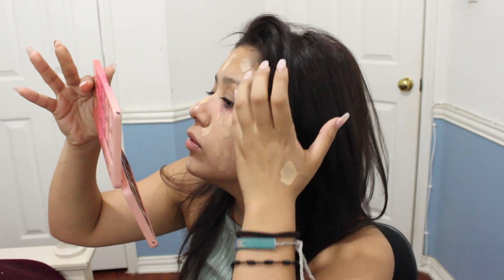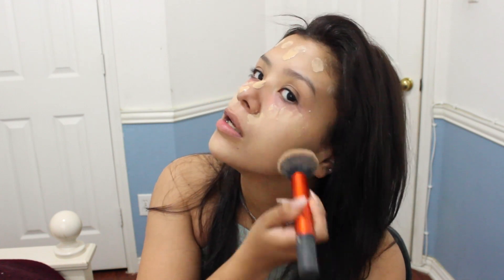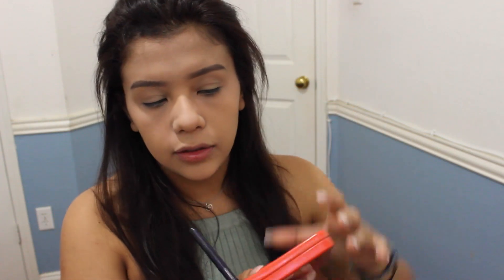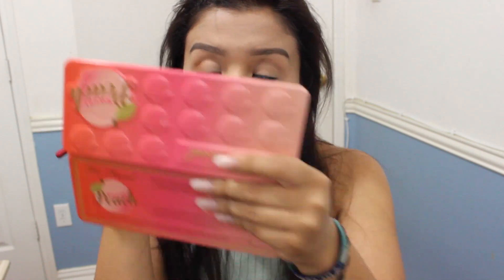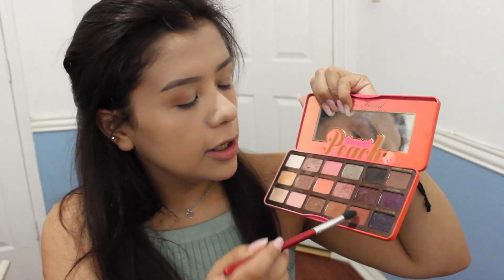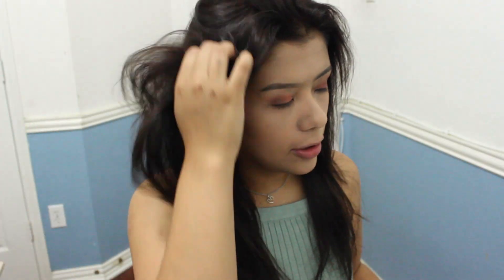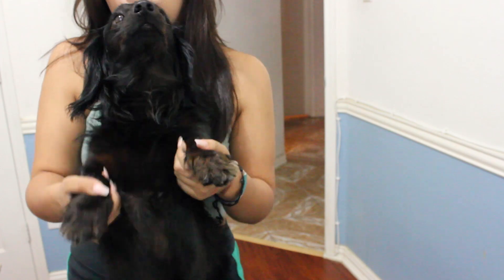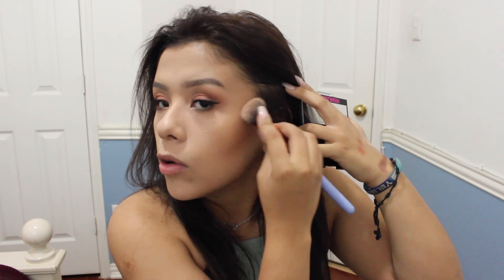GRWM: Summer Makeup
Hi there! Enjoy my Summer makeup look using the Two Faced Sweet Peach Palette :)